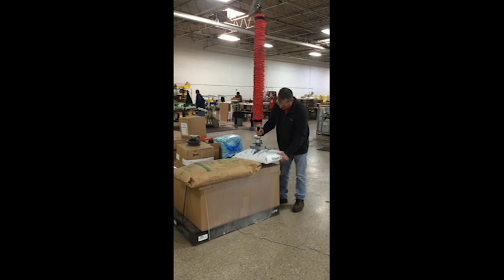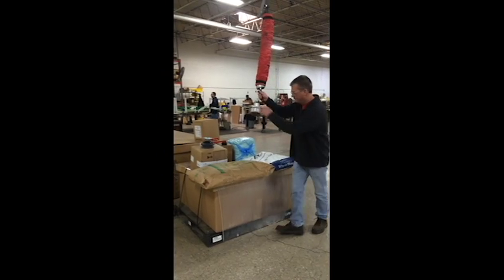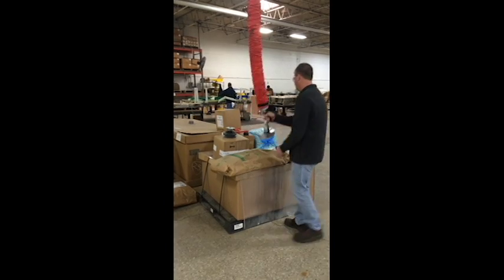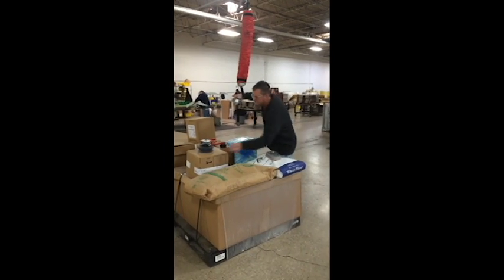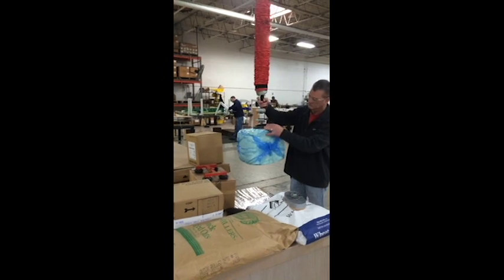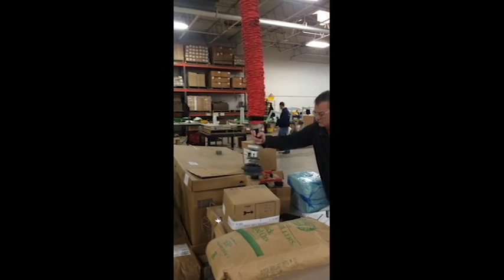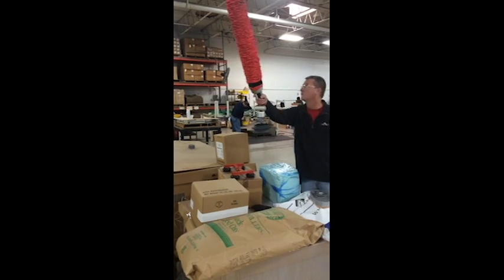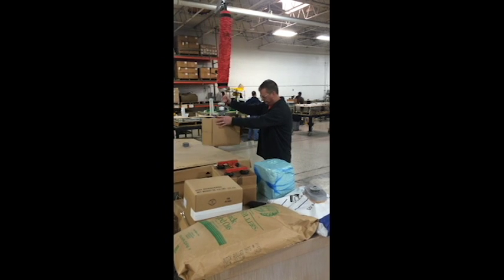Ergonomic Vacuum Lifter for Bags, Boxes and Margarine Blocks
Barnes and Associates is and application specialist in ergonomic lifting. The unit you see in action here is an extremely fast and lightweight lift assist. The entire lifter only weighs 12.5 pounds.
This demo shows a system that was sold to a food production facility. It is shown lifting various bags, boxes, and margarine blocks. This allows any size and strength operator to build pallets of products that needs to be taken to the mixing station.
Another lifter at the mixing station would allow the other operator to lift the products up from the pallet and onto the mixing stand at the mixing station- eliminating the lifting at each stage of the process.

We have many styles of lifters and cranes that can be integrated into your specific application.